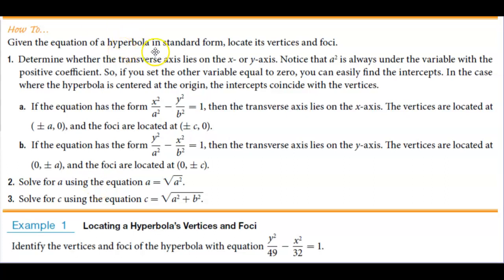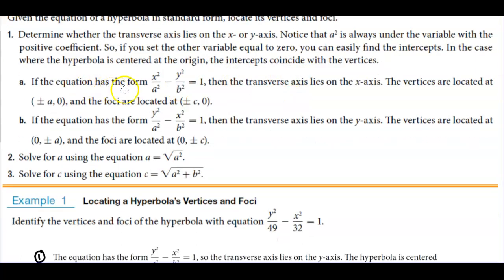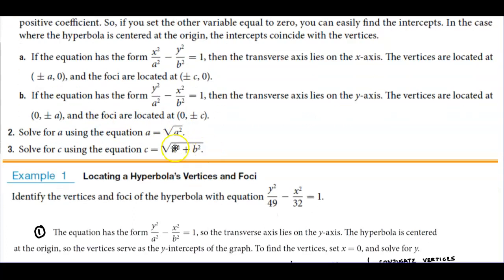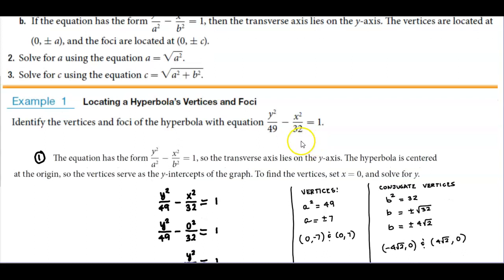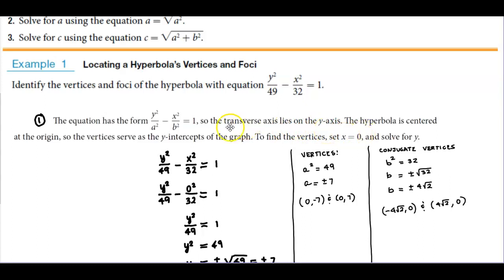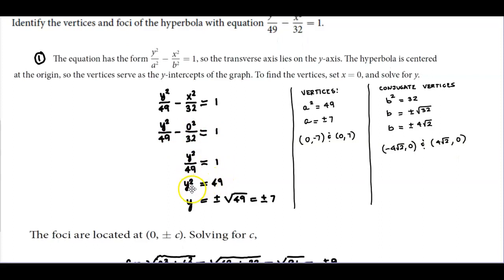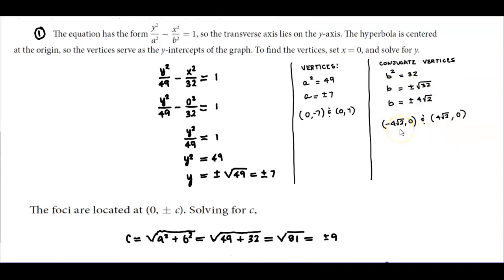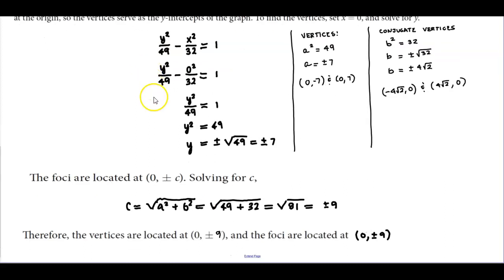Math 10 8.2 Example 1 Locating a Hyperbola’s Vertices and Foci